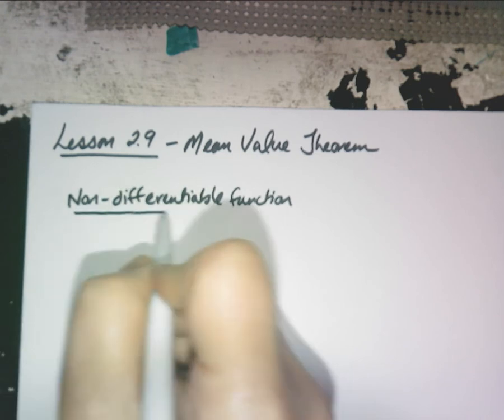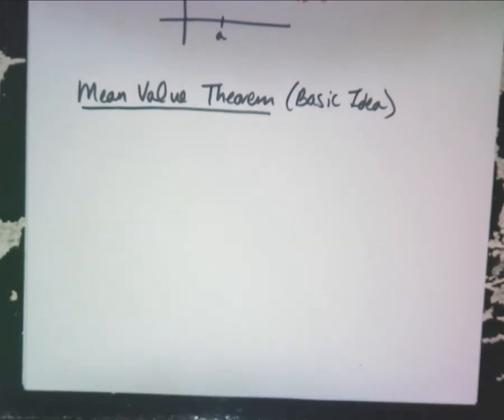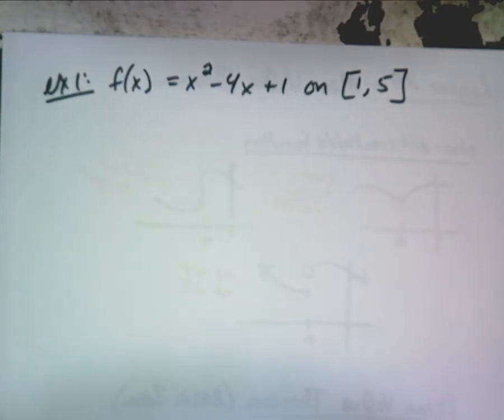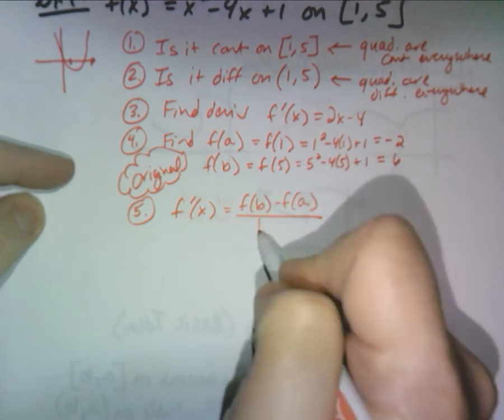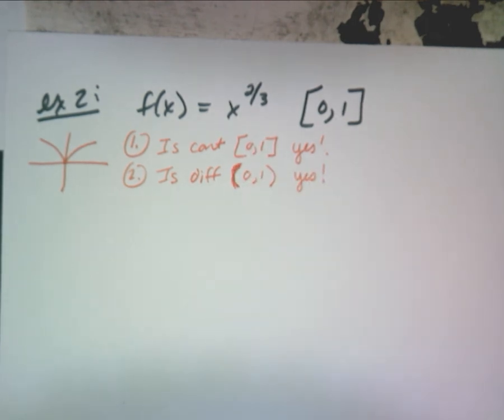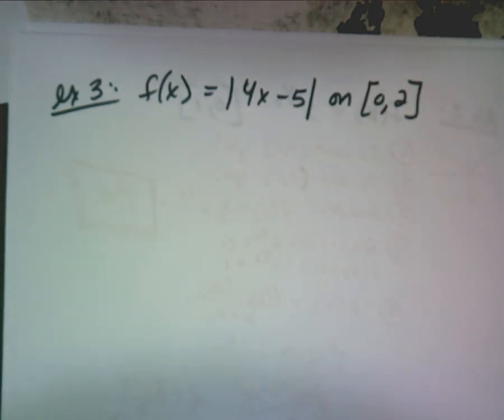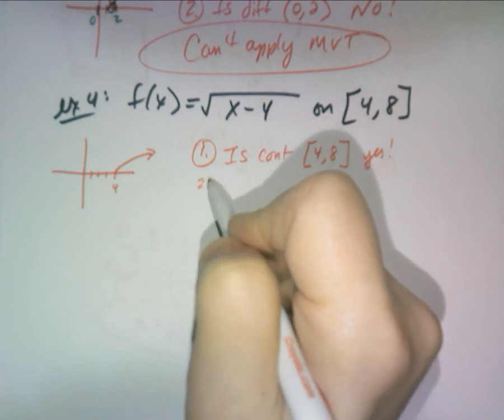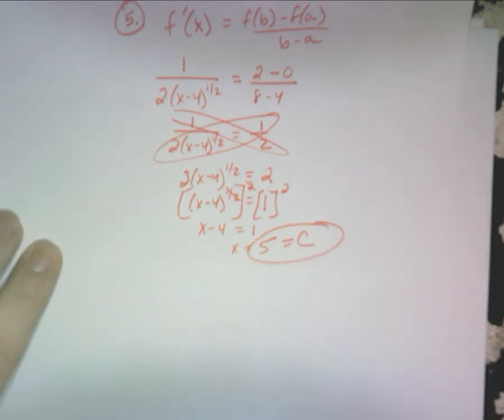Calculus: Mean Value Theorem (4.4)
Finding "c" to apply the MVT
Title this "Lesson 4.4 - Mean Value Theorem"